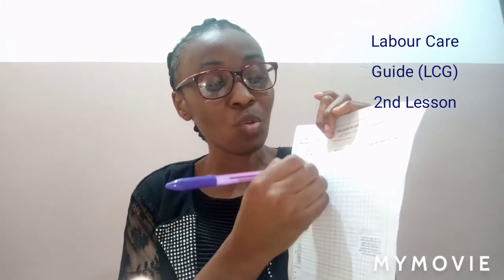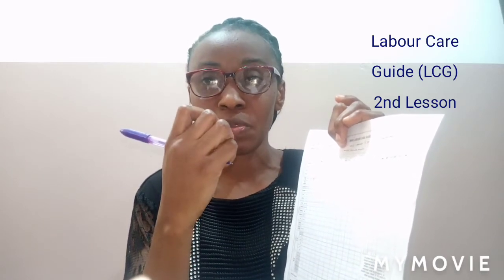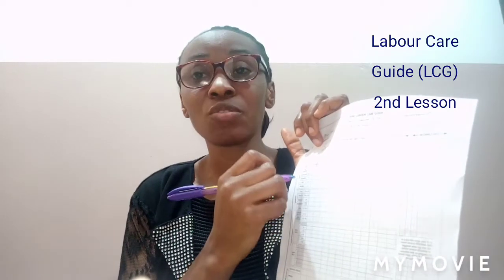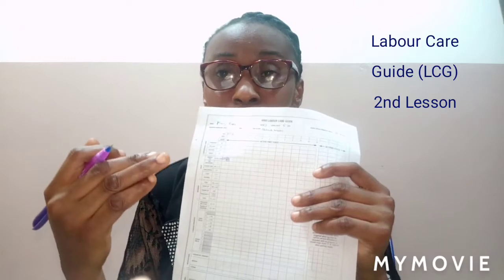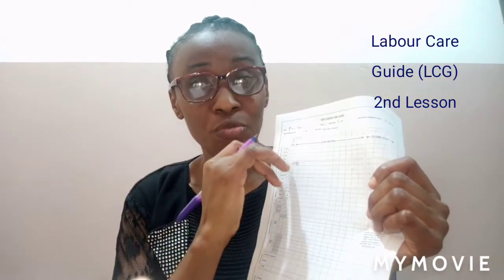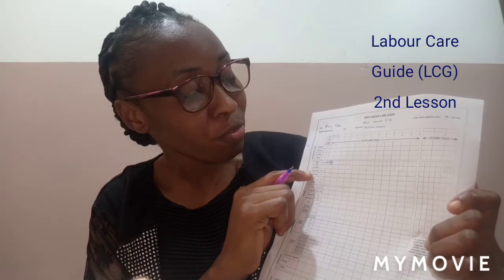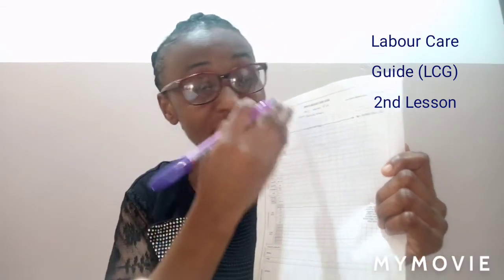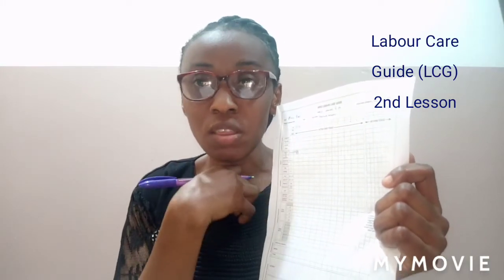Labour Care Guide ( LCG) second lesson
For Nurses, midwives, obstetricians and health personnel caring for women during Labour